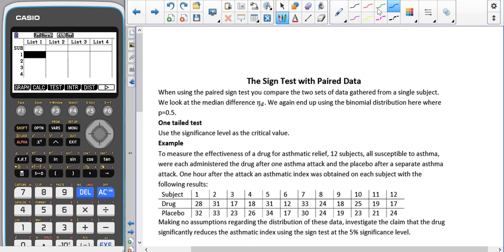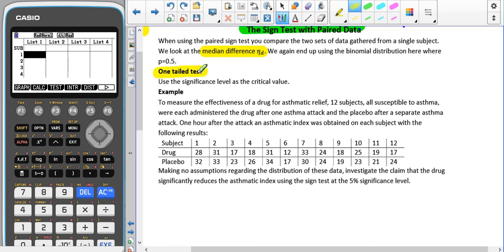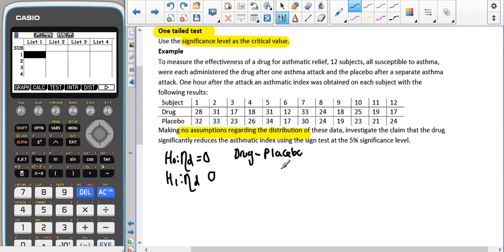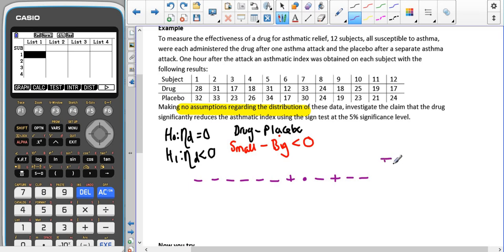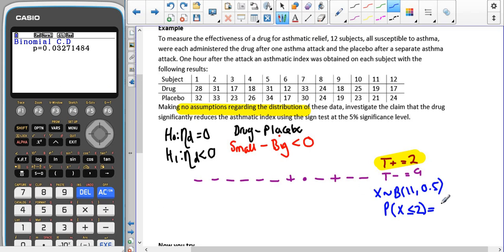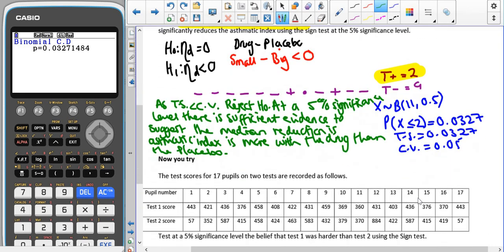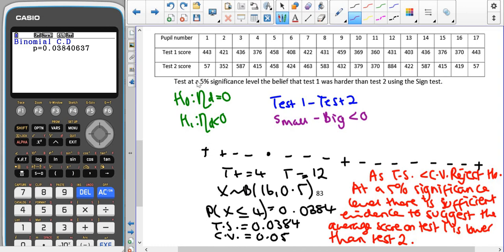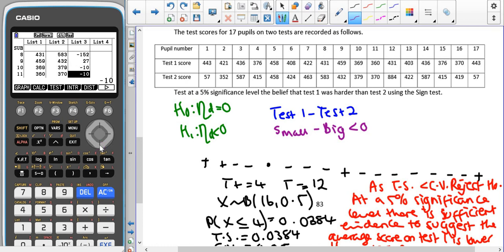A level Statistics - Distribution Free Paired Sample Sign test